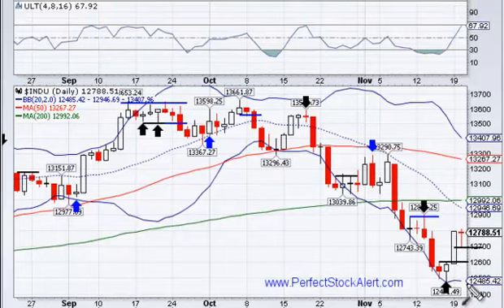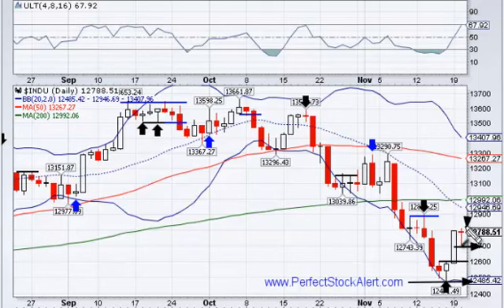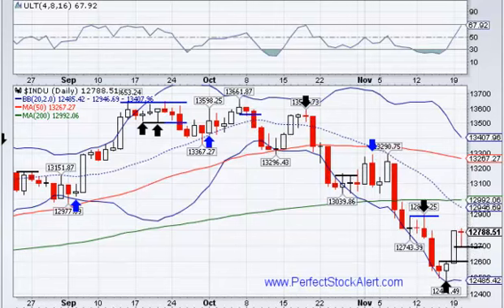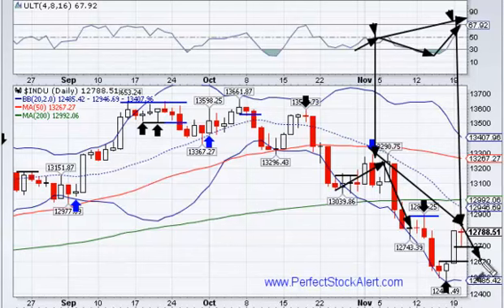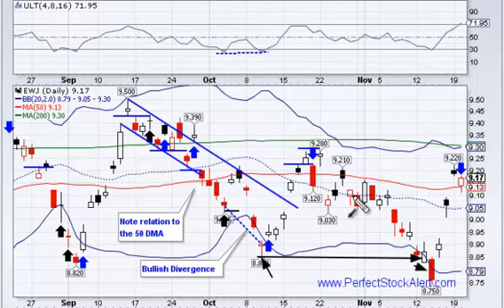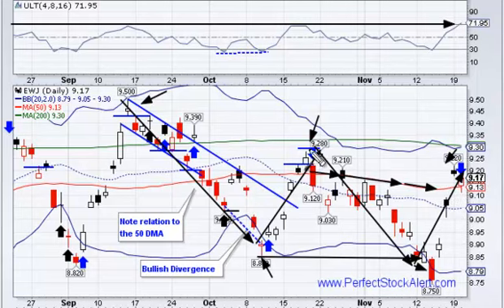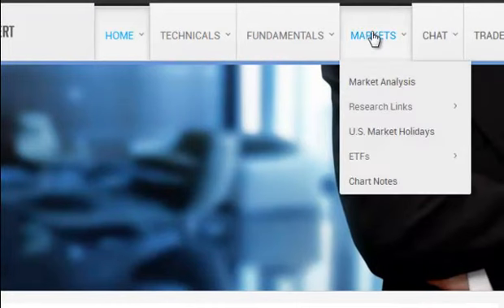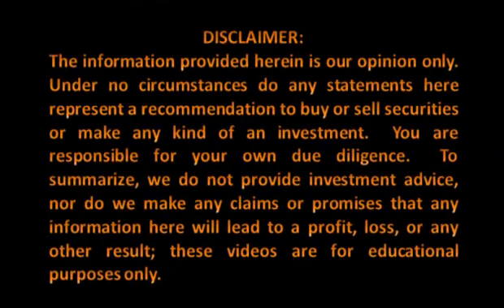Advance Stops to Lock in Gains 11-20-2012